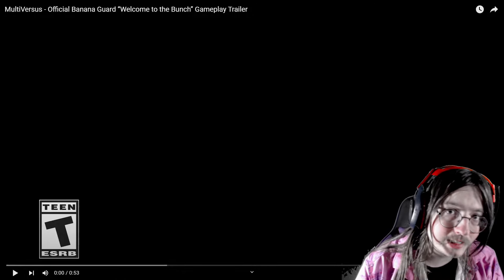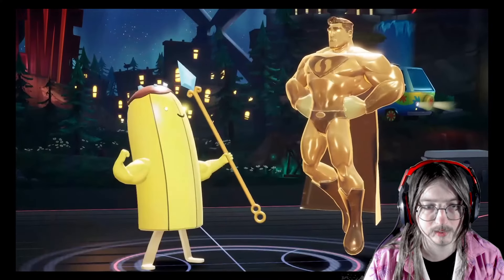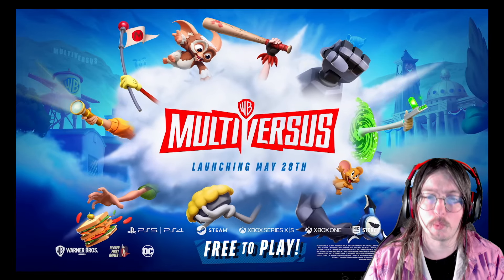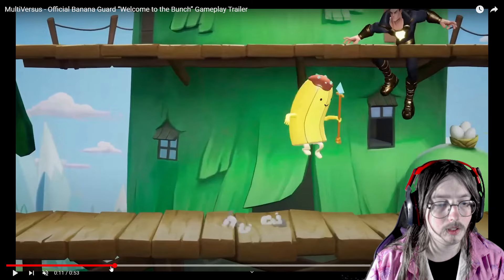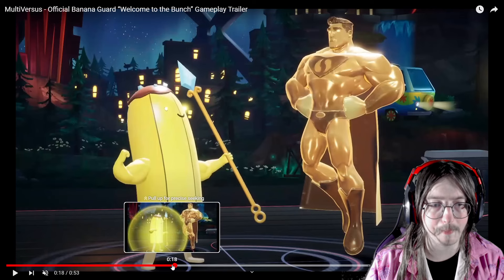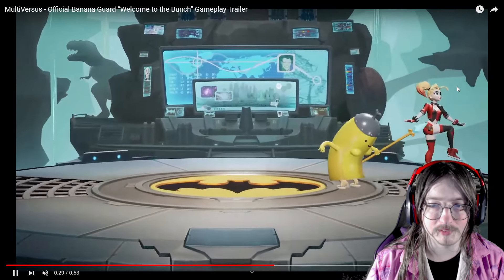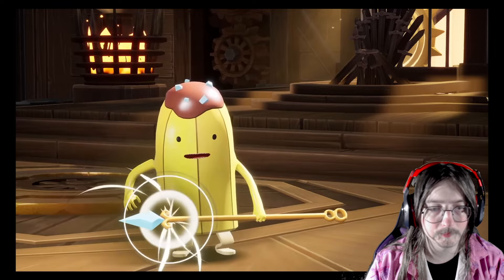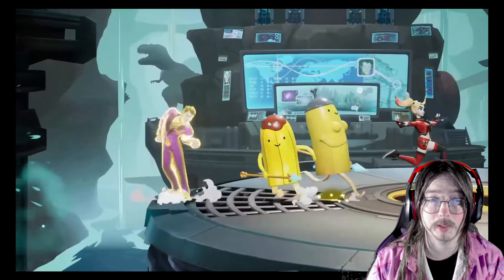He's NOT a Joke Character! - Multiversus Banana Guard Gameplay Reaction and Breakdown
Hello ladies and gentlemen and welcome back to another multiversus video! In todays video we take a look at the official Multiversus banana guard gameplay trailer! We take a deep look at the multiversus banana guard gameplay and break it down!